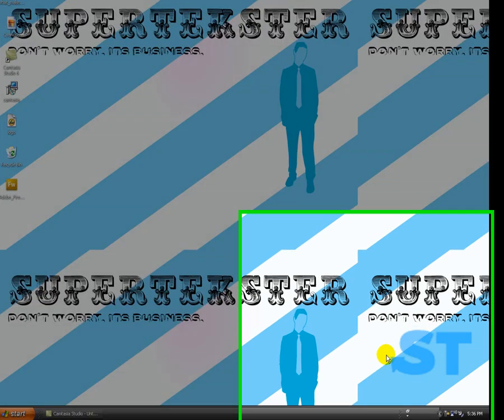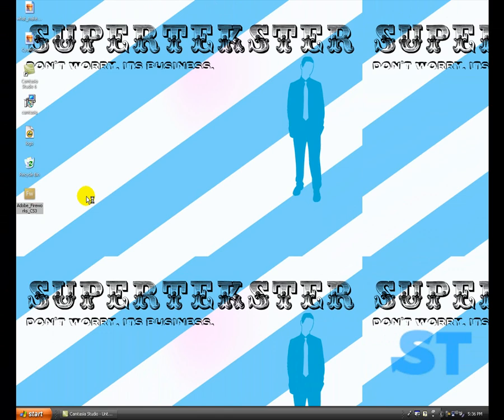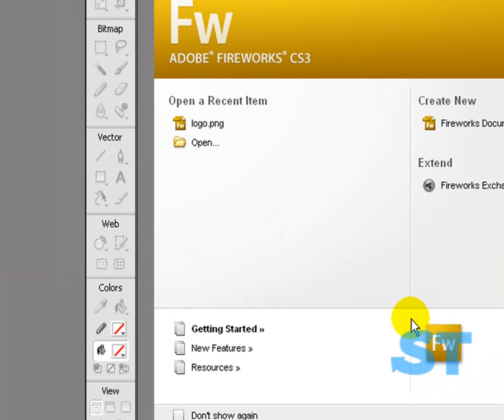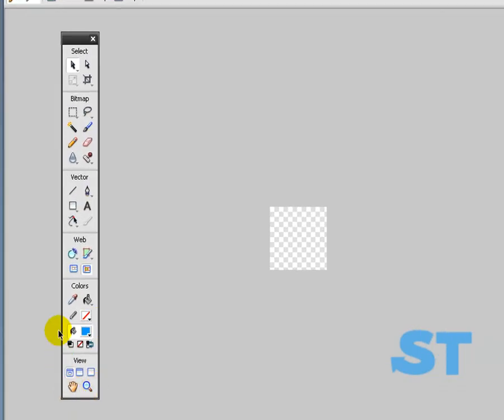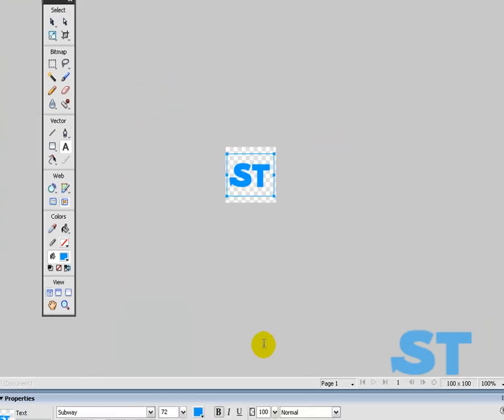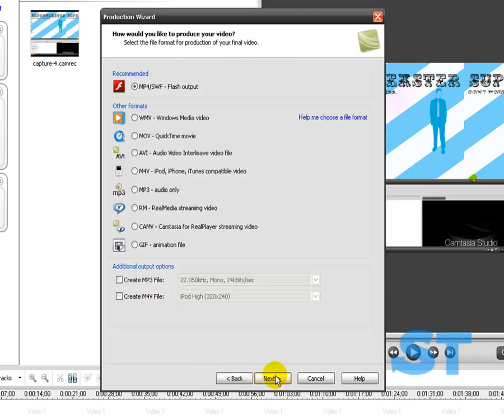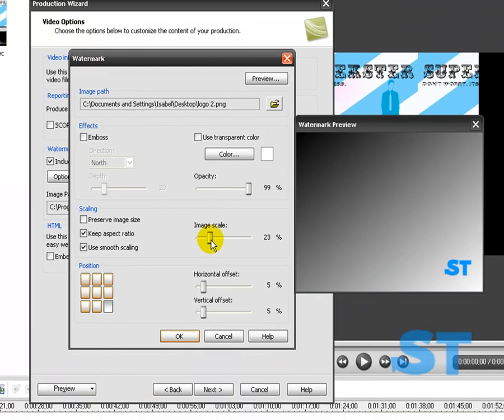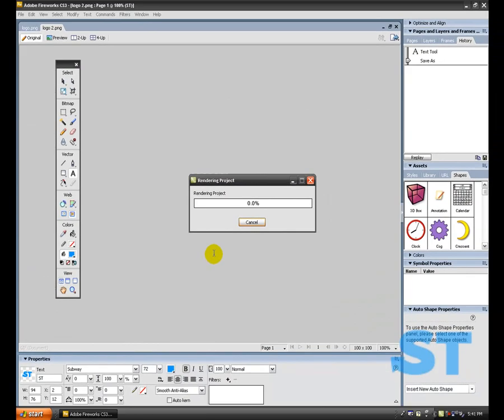How To: Make Your Own Watermark or Logo at the Bottom of Your Camtasia Studio Screen Recording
New. First Camtasia Recording!

(I just got this for a ton of money)Make your own watermark!

1. Make A logo in Adobe Fireworks
and click on Adobe Fireworks.

2.Make a Video in Camtasia (go to techsmith.com for free 30-Day Trial)

3. Follow the instructions about the producing. I can't explain this if I had the most detail skills out of anybody.